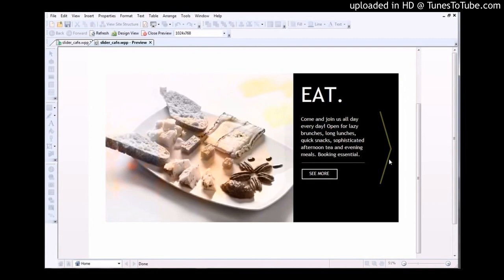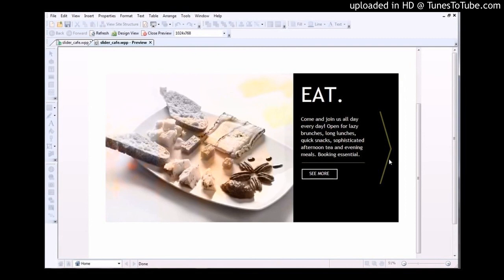Serif WebPlus X7 Tutorial - Editing Sliders (1)